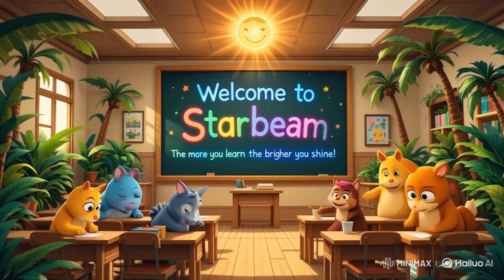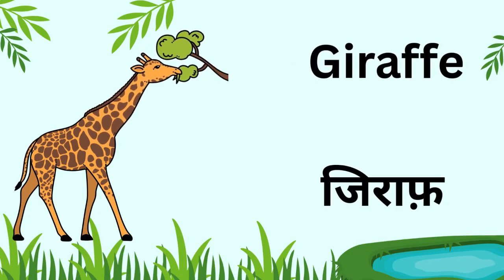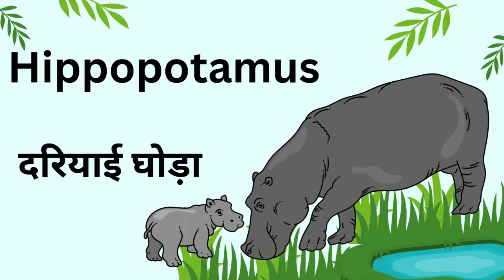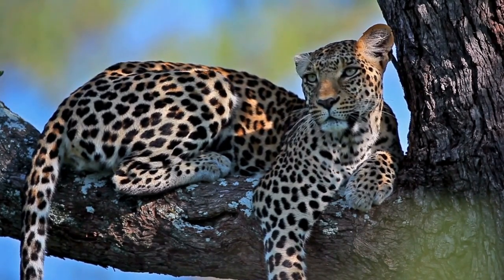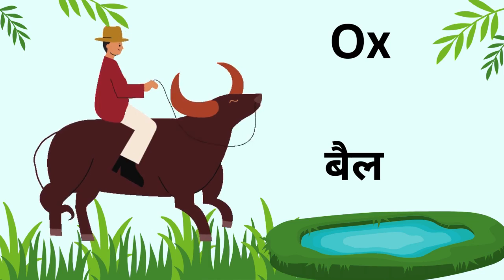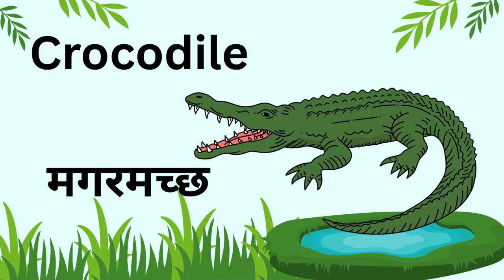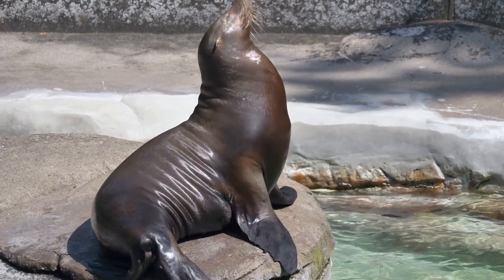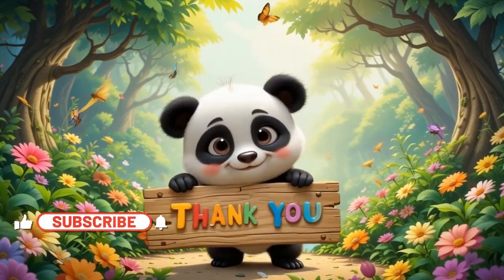20 Amphibians Animals Name |Frog, Toad, Salamander & More| Learn 20 Amphibians with Names & Facts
Namaste Kids! 👋
Welcome to Starbeam Kids 🌟.
In this video, we will learn about 20 Amphibians (उभयचर जानवर) 🐸.
Amphibians are special animals that can live both in water and on land. 🌊🌍

👉 In this video, you will see:
✔ Frog, Toad, Salamander, Newt, Caecilian
✔ Bullfrog, Glass Frog, Poison Dart Frog, Fire-bellied Toad
✔ Axolotl, Tiger Salamander, Alpine Newt, Pacman Frog, Wood Frog
✔ Giant Salamander, Coqui Frog, Surinam Toad, Asian Tree Frog, Red-eyed Tree Frog
✔ Crocodile (Reptile – special mention 🐊)

✨ Fun, Easy & Educational for Kids!
The more you learn, the brighter you shine 🌈